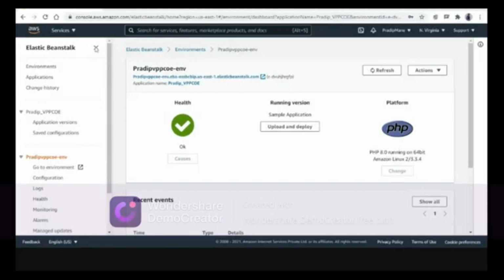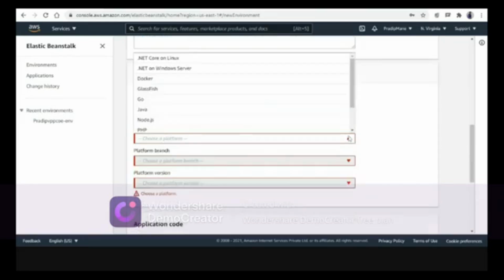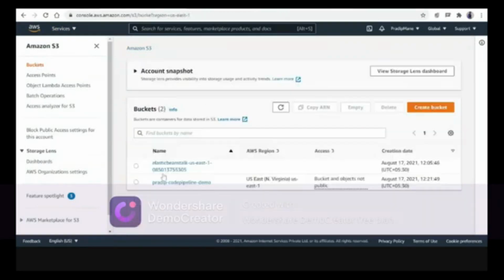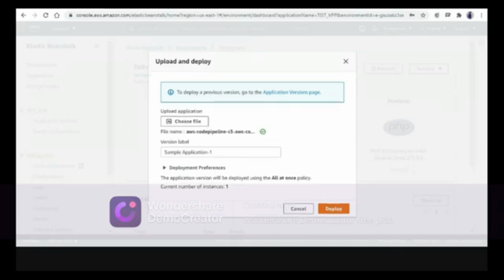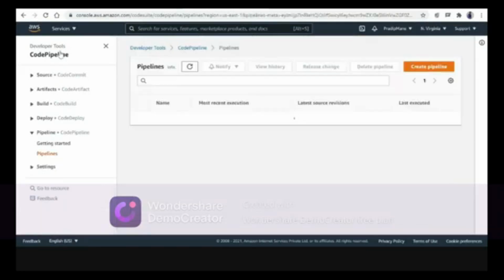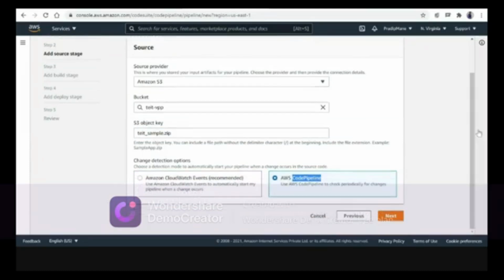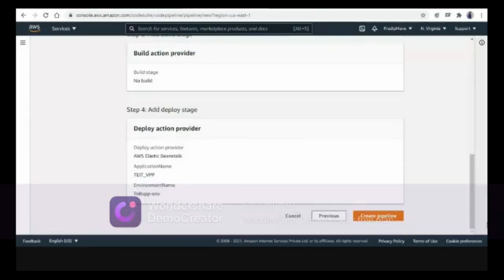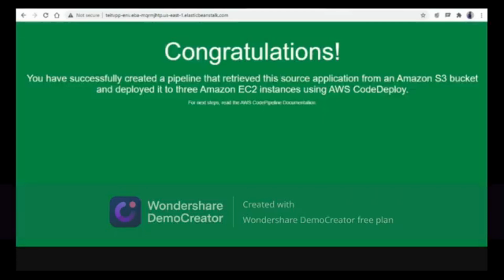CICD Pipeline with AWS CodeBuild + CodePipeline + CodeDeploy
This tutorial will explain all the AWS Certified DevOps Engineer topics i.e., AWS CodeBuild, AWS CodePipeline and AWS CodeDeploy.

Timestamps:
00:00 - Intro/Release process/CICD
07:21 - CodeBuild
18:46 -  Codebuild (buildspec.yaml)
38:43 - CodeDeploy
01:03:36 - CodePipeline